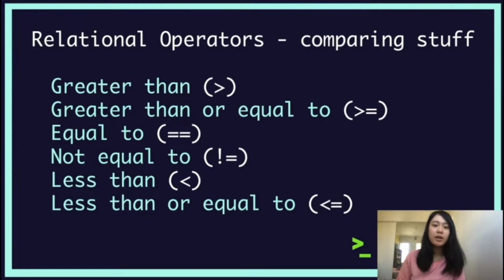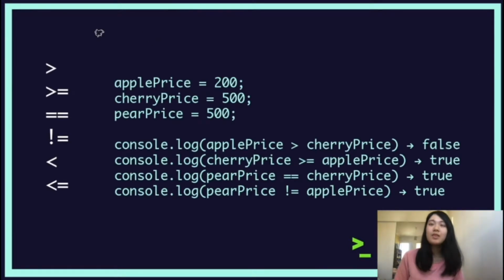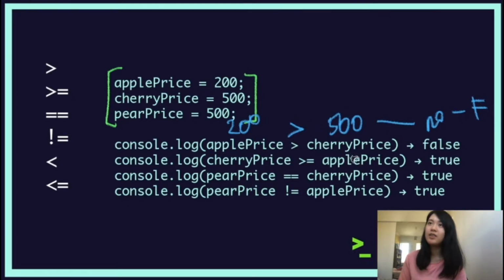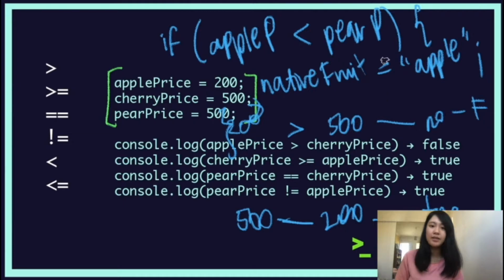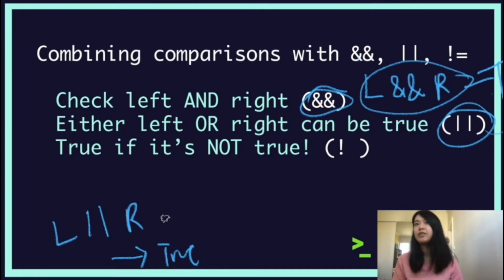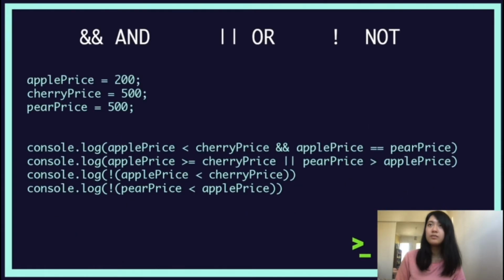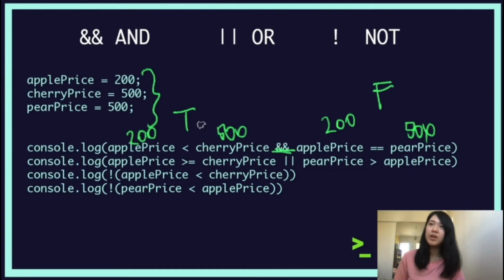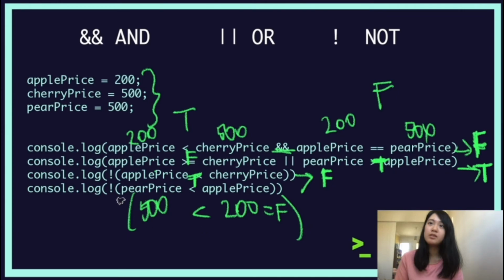Game Dev Javascript Comparitors - CSESoc Compclub Virtual Winter Workshop